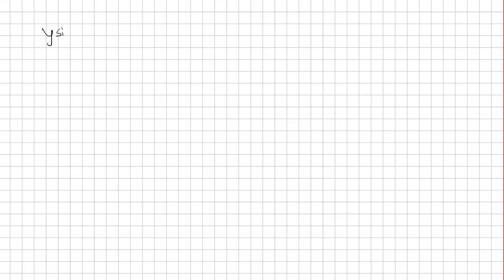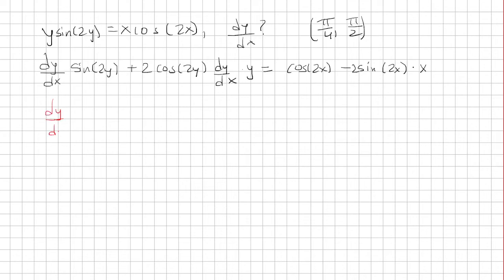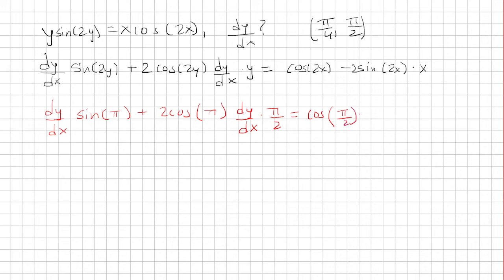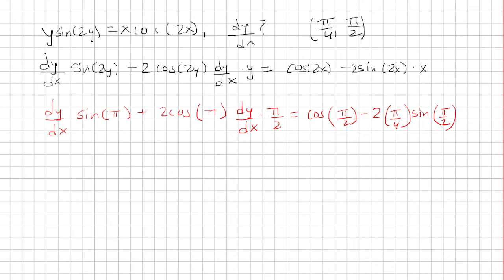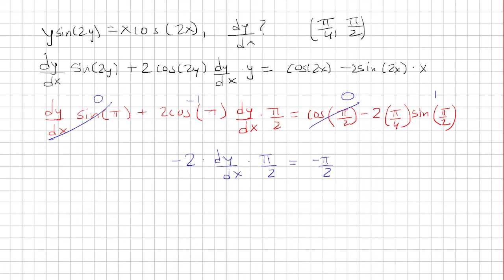Find dy/dx of ysin(2y)=xcos(2x) at (pi/4,pi/2)